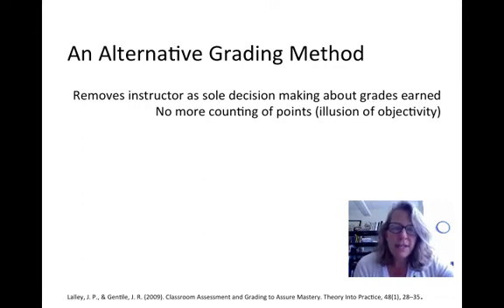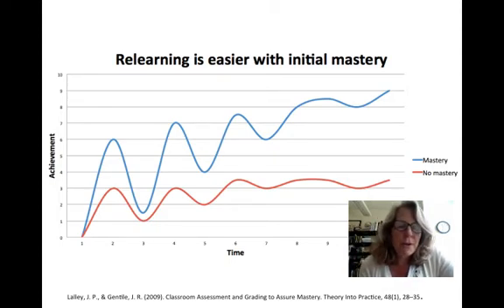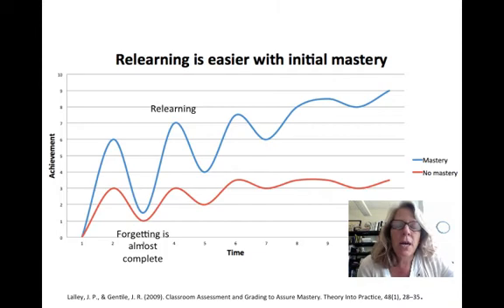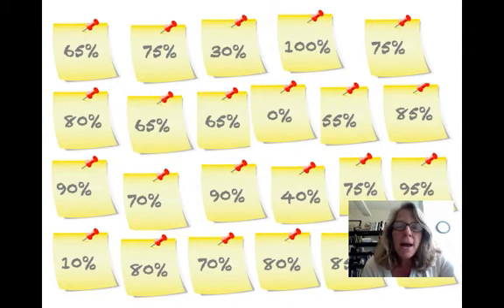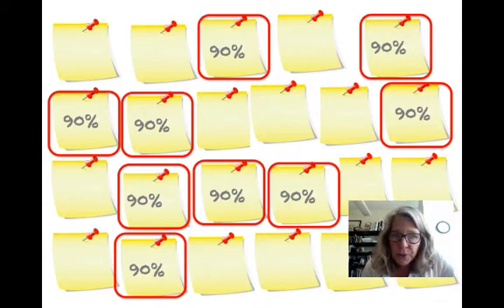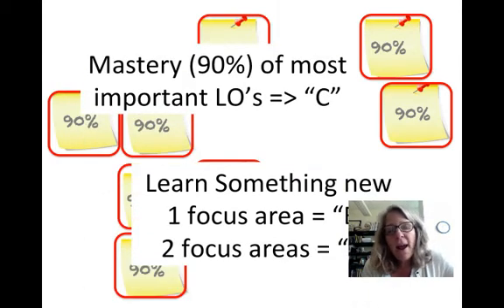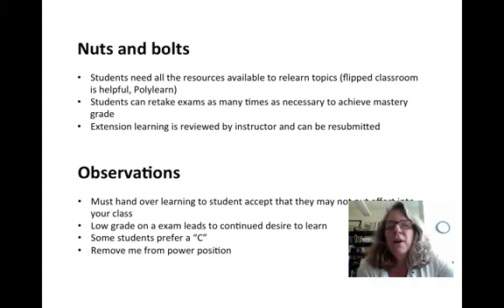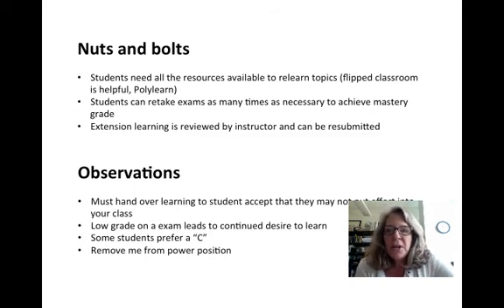Grading for Mastery.mp4